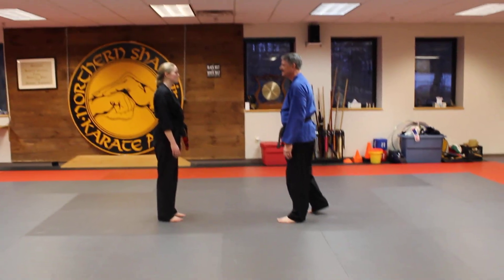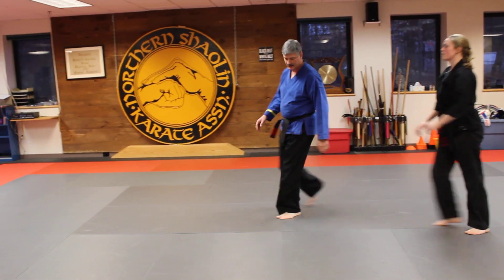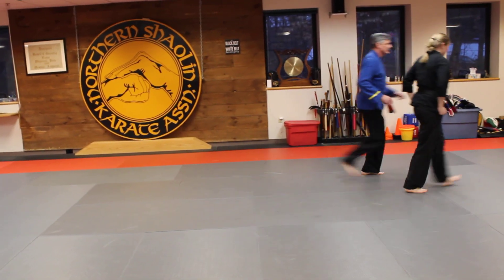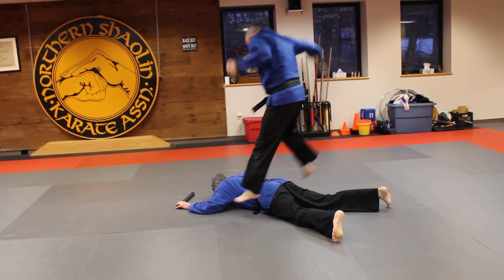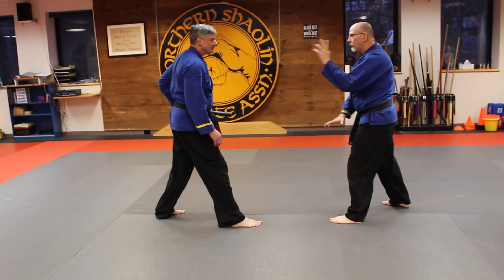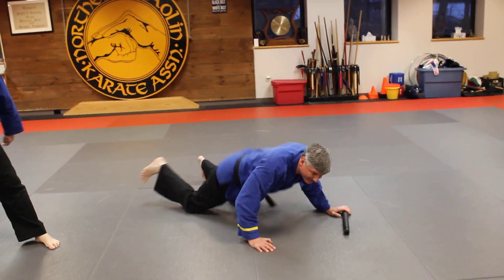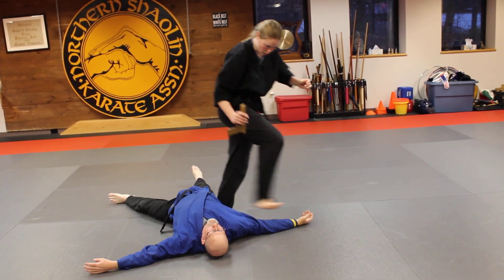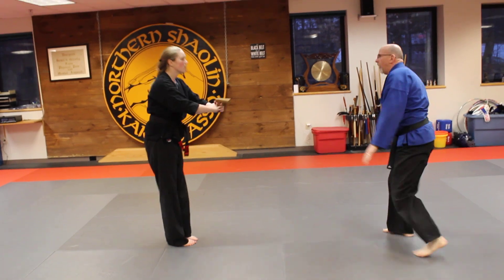3rd Degree Black Belt Techniques